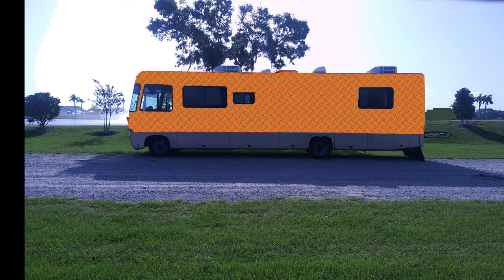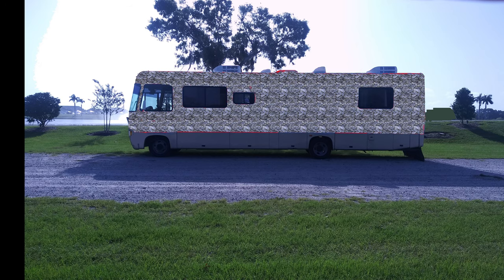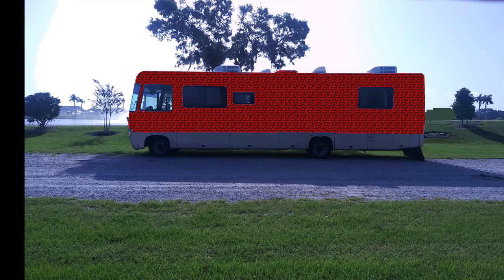What is the best color for an RV or Travel Trailer?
Not sure what color to paint my RV. What color would you paint it?